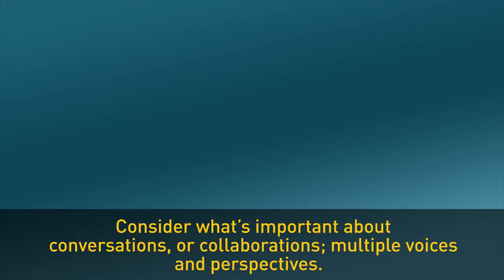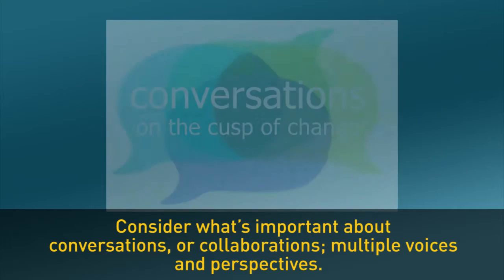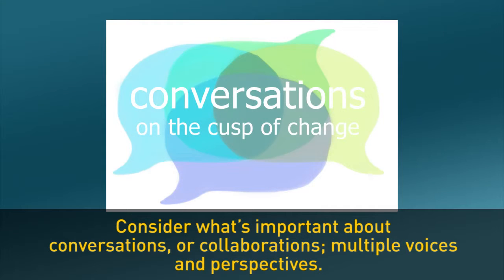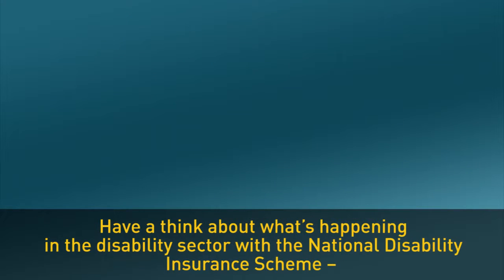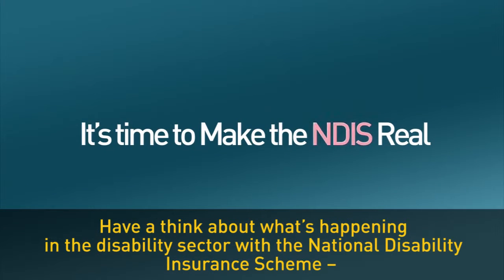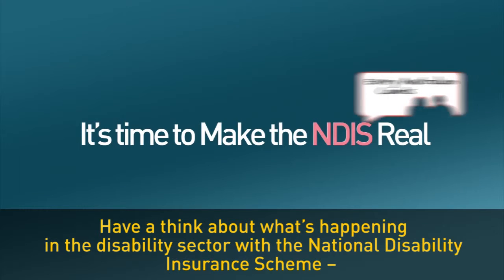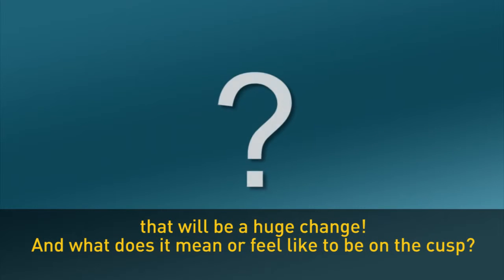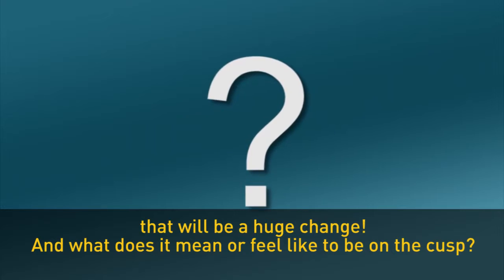Rob McNamara Art Exhibition 2012 - How to respond to the exhibition theme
If you're an artist interested in submitting artwork for possible inclusion in the 2012 Rob McNamara Exhibition, this might give you some ideas about how to address the theme.

So, this year's exhibition theme is Conversations on the cusp of change.

You might look at that theme and feel a little bit restricted by it. It might not be something that you normally think about. But it's not there to restrict you; instead we hope it makes you start thinking in a different way, to inspire you to step outside of your comfort zone and create something really interesting for the exhibition.

If you're feeling a bit stuck, there are a few methods you can use to start thinking along the lines of the theme.